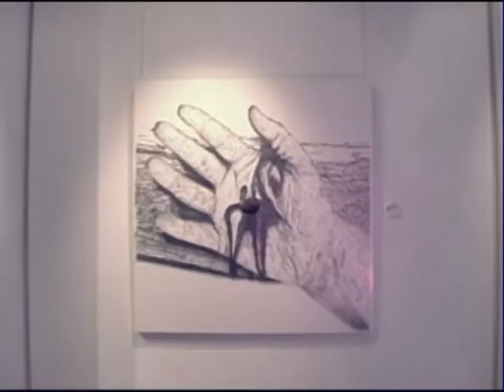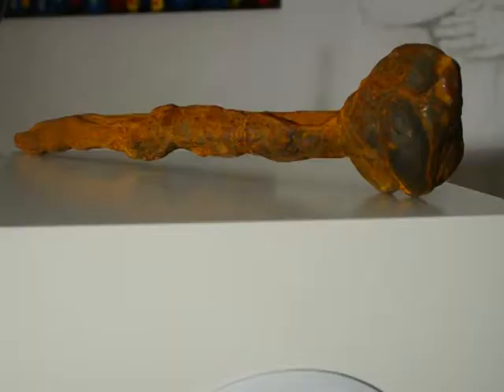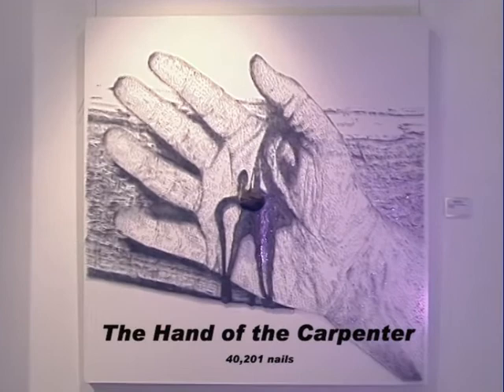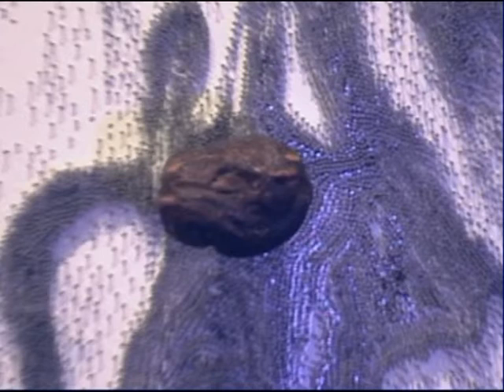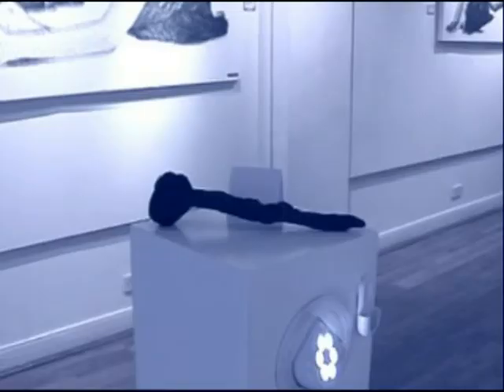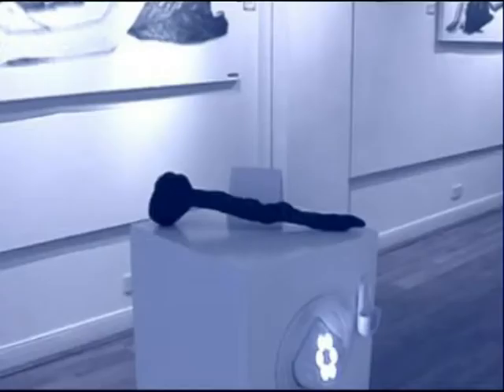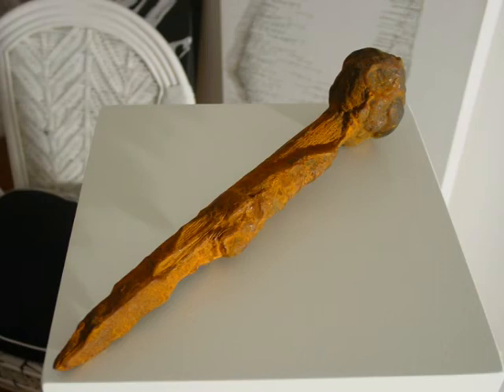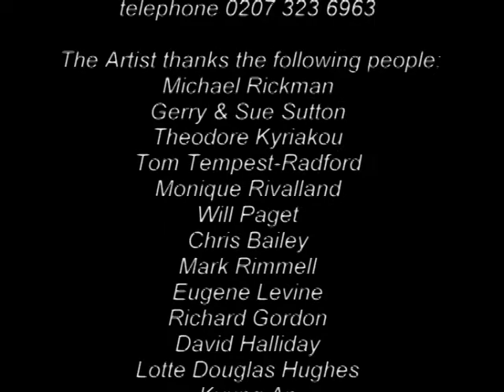Marcus levine Gallery 27 The hand of the carpenter.mpg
Marcus Levine Yorkshire Born Sculptor and unwitting specialist in the human body, has introduced an entirely new approach to sculpture at his lastest exhibition on London's famous Cork Street. At times using over 50,000 nails, this particular piece the Hand of the Carpenter was inspired by his daughter finding a ships nail on Scarboroughs beach. It has over 40,000 nails in fact 40,201 nails to be exact.